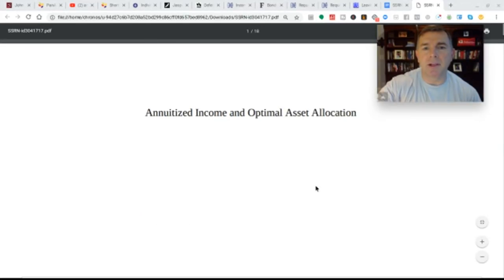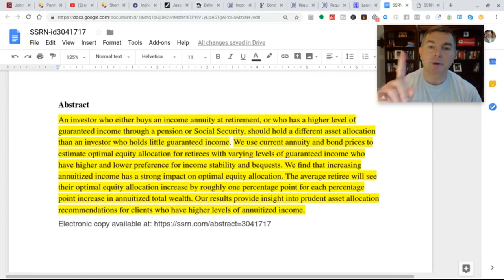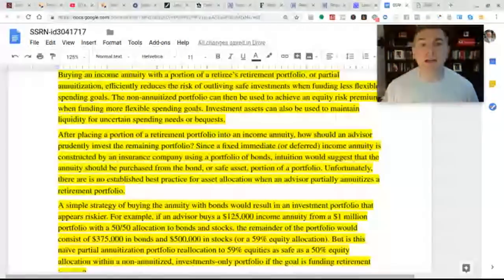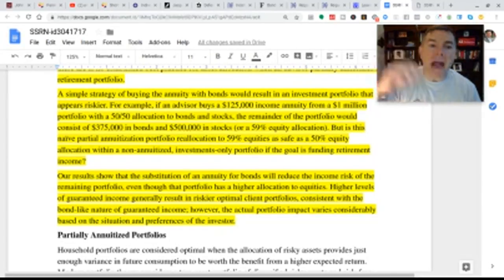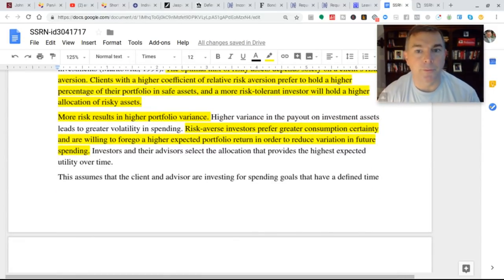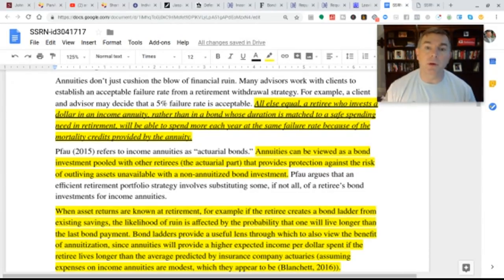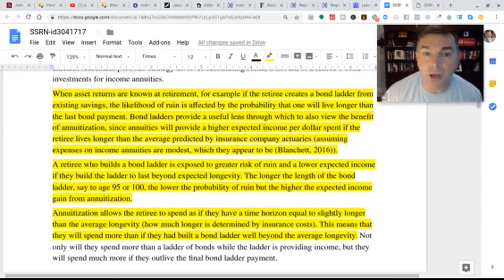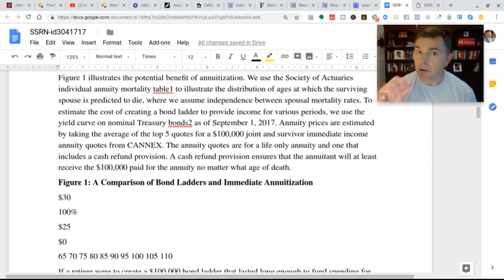How To Optimize YOUR Retirement Portfolio (Part 1)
Retirement planning is probably the most important thing for many Americans, as it should be.

Think about it, you started off living with your folks, everything was taken care of.  Then you went on to a working career.  You had an income coming in from your job.  As long as you did your job, you had a check.  Pretty simple.

But retirement is different.  Not only do you have to take care of yourself, but you need to do it without an income from employment coming in. Most of us have never done that before. Even worse, is tht while if you lose your job, say in your 40s, it's not too hard to go find another one.

But what if you're 83 and are running out of money? What do you do then? Go back to work?  I highly doubt it.

Thus, you can't mess this up!

So, we're going to do a video series on how to optimize your portfolio in retirement The reason this is so important is because your portfolio is literally the same thing as your previous employer; It's from where your money comes.

You need to get it right.

So, follow along through the various videos to get some ideas on how to best mange your portfolio in retirement.

LET'S SOCIALIZE!